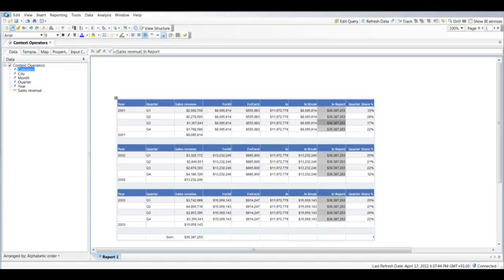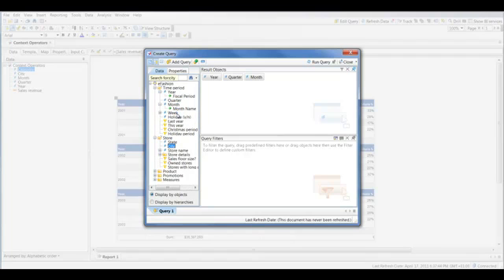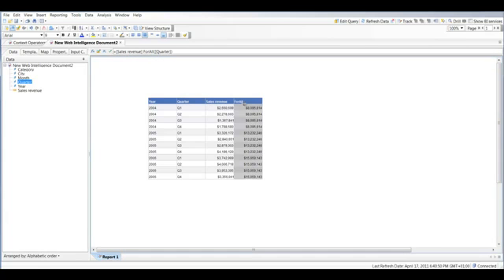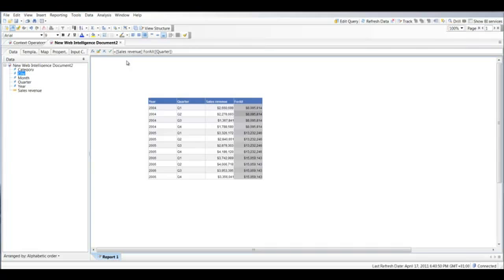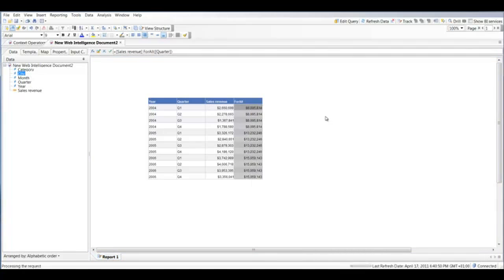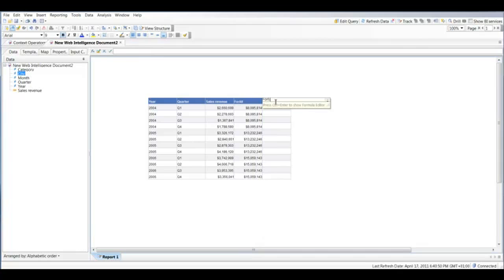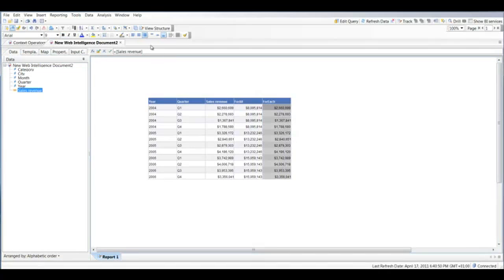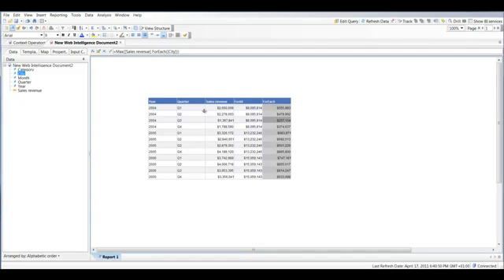SAP BO Webi Context Operators